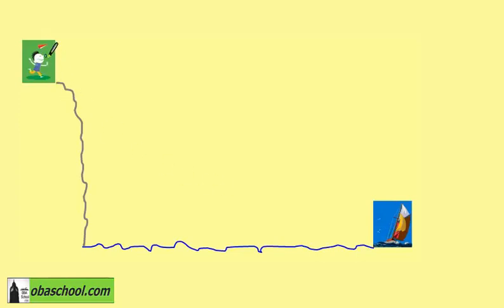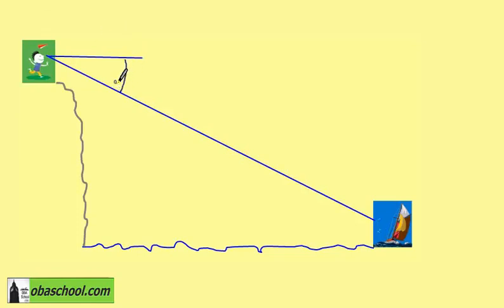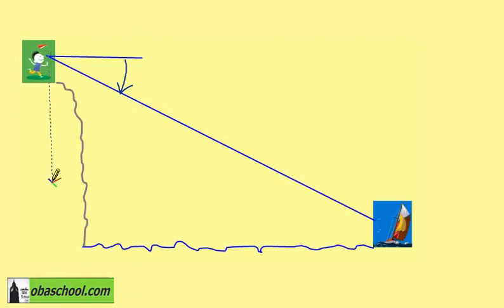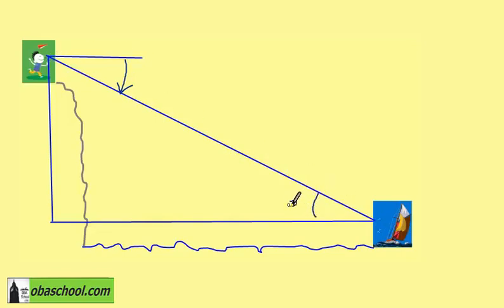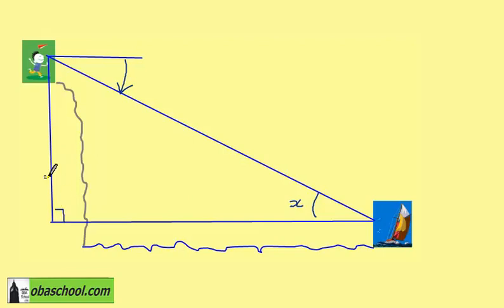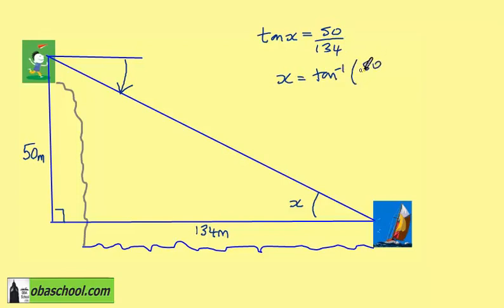Edexcel Maths Higher GCSE Revision - Angles and Trigonometry - Angle of Depression Example 2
MHG1 Ch5.7 Angles and Trigonometry - Trigonometry 2 - Angle of Depression Example 2 (find angle use inverse cos).